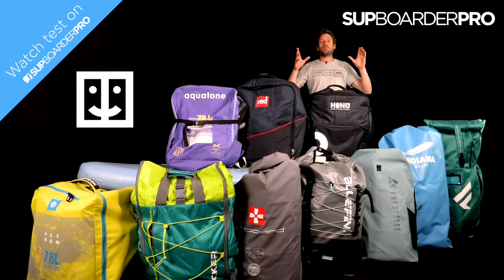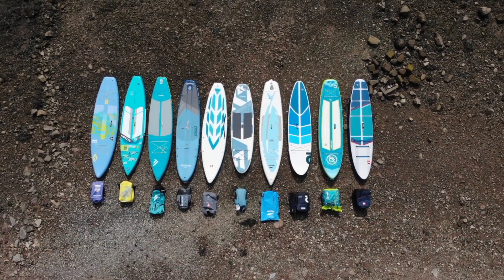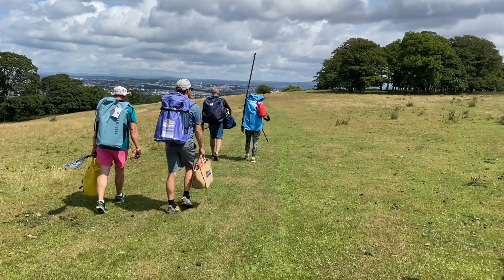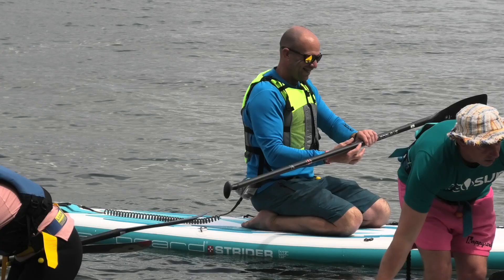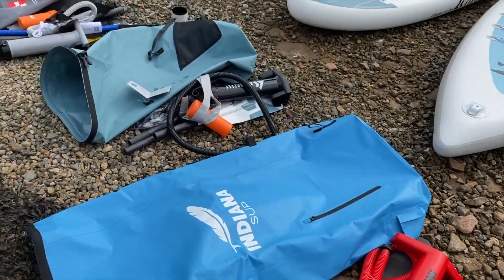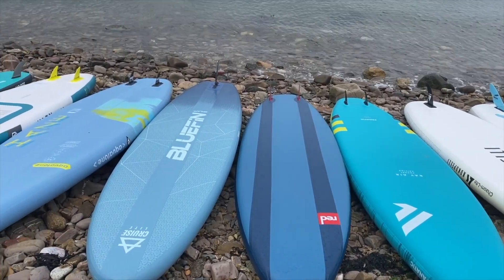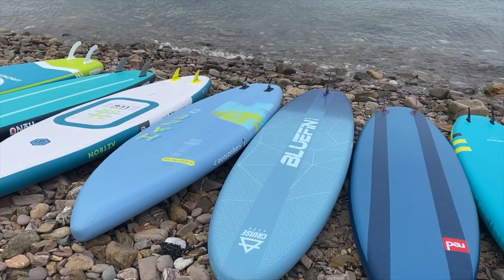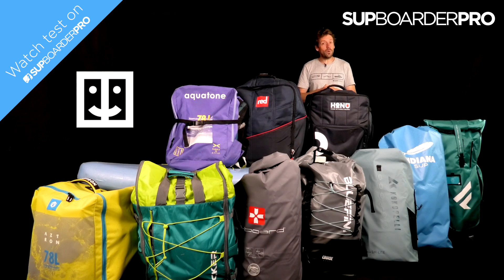Compact & Lightweight iSUPs -Head to Head Test 2023 -SUPboarder PRO PREVIEW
Reuben introduces the 2023 SUPboarder PRO Compact & Lightweight iSUP Head to Head Test.  This test is a MUST WATCH if you are thinking of getting a SUP in this new and exciting paddleboard category!

Compact & Lightweight iSUPs are becoming more common in many brands product line ups and offer paddlers many advantages such as being easier to transporting store and lightweight to carry on adventures but are they right for you and what are the compromises you might need to consider when comparing them to a traditional iSUP? Our head to head comparison by 9 SUPboarder testers will help you decide what board is right for YOU!

Sign up to SUPboarder PRO to watch the full test - 10 Compact & Lightweight iSUPs priced between £419 and £1449 go head to head!

Join Pro for £3.69 a month, or £32.99 a year and gain access to TONS of additional content on SUPboarder: